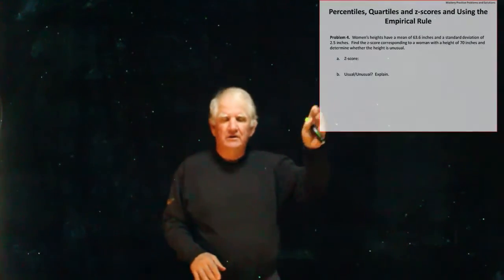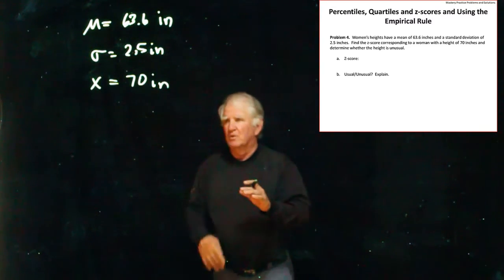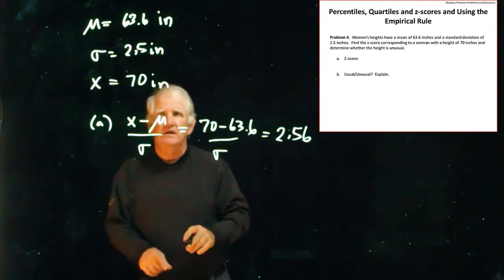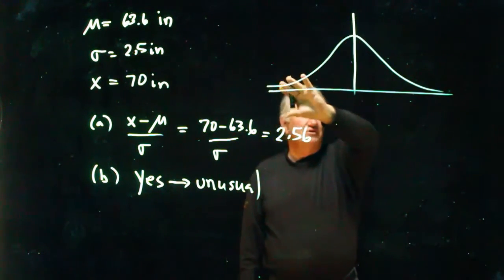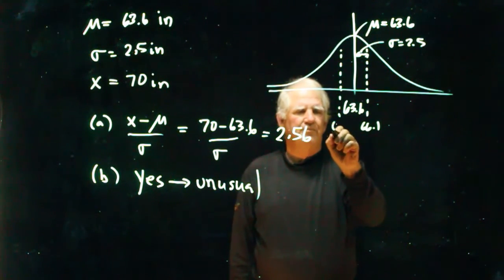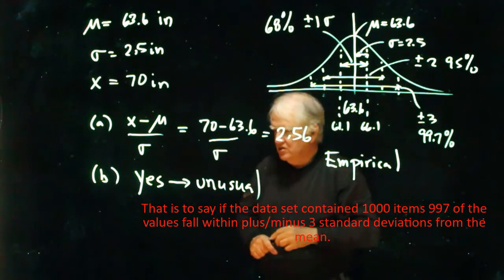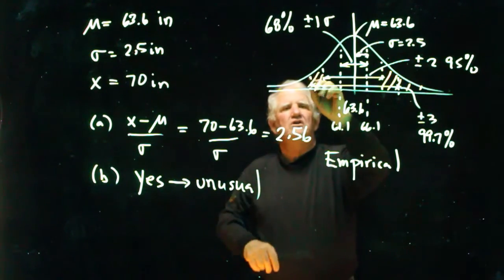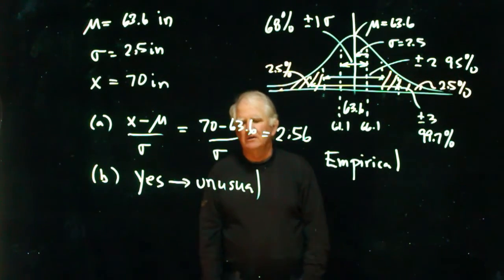Week 2 Problem 4